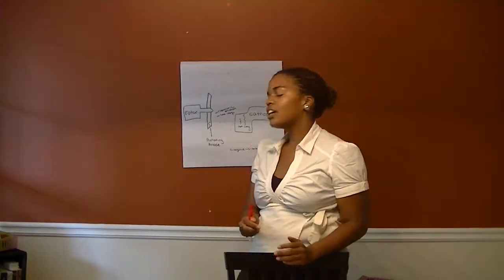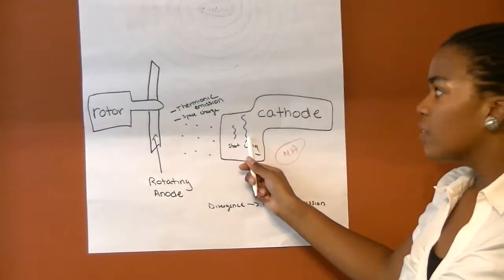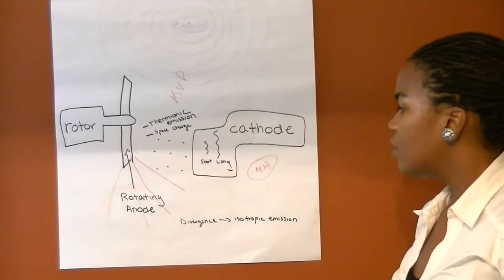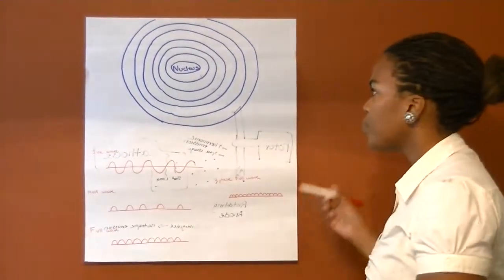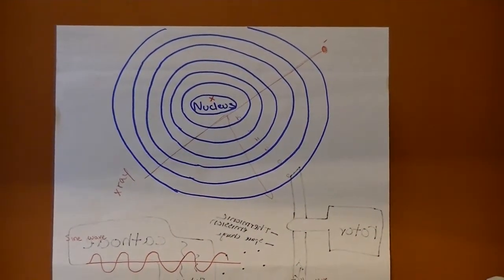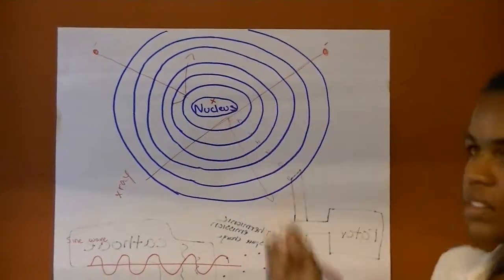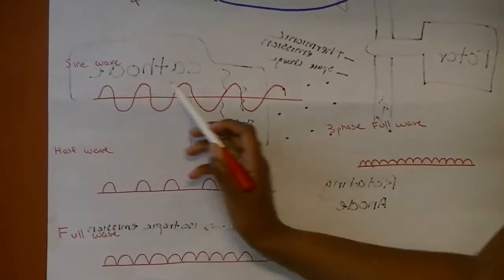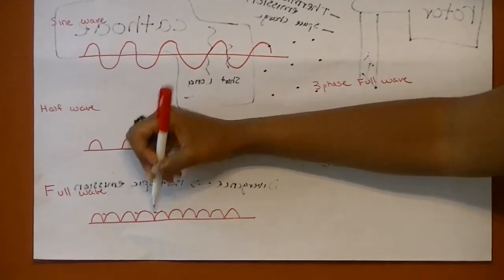X ray Physics Week 2 Brittany